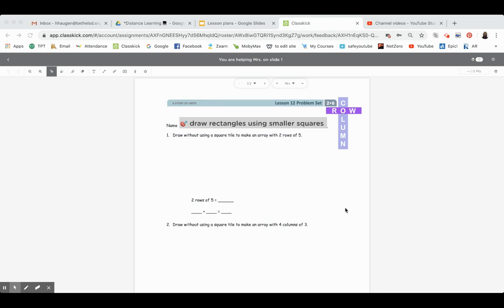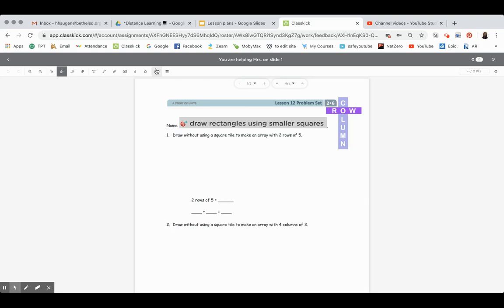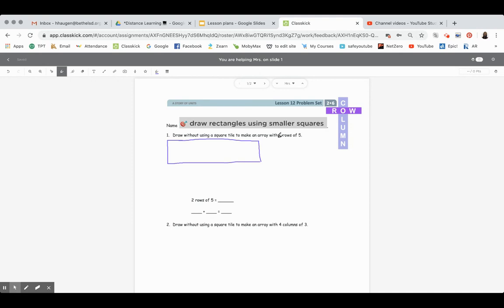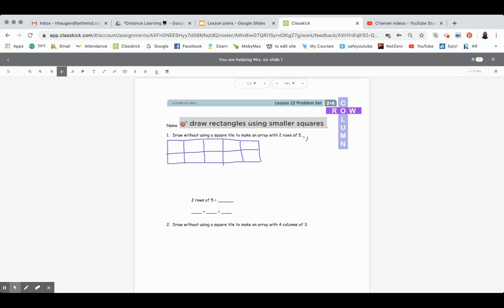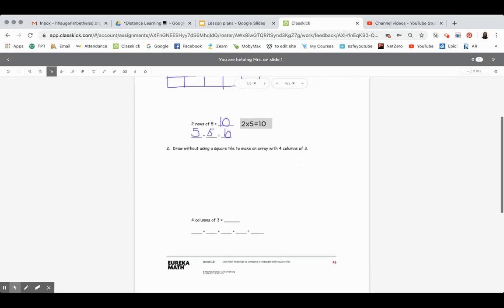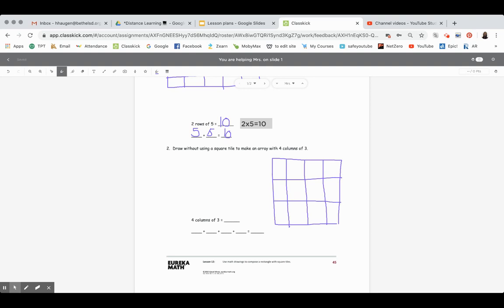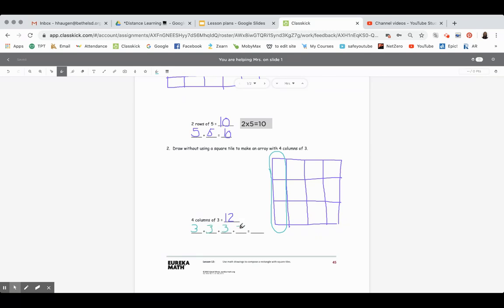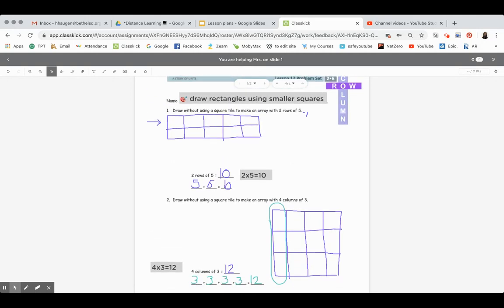Lesson 12 math